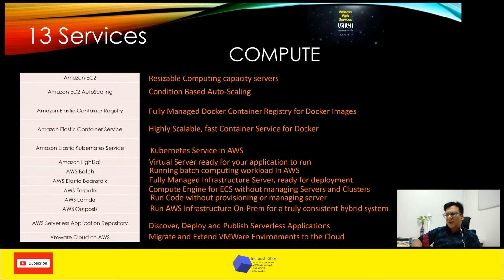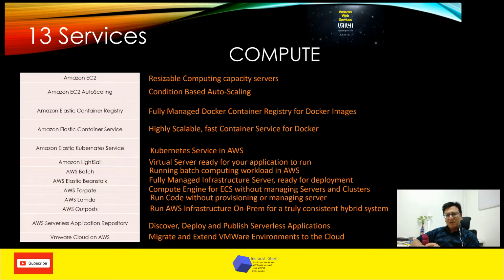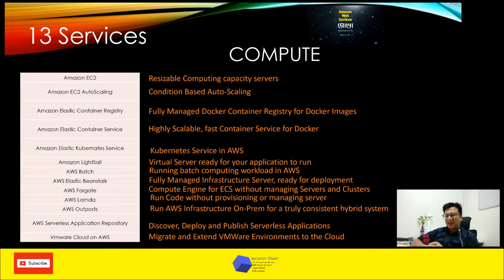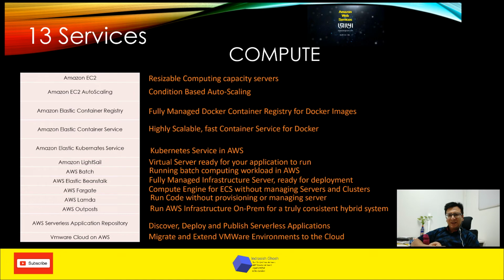Amazon Web Services Tutorial for Beginners:- 2021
What is Compute in simple terms. It is computation or processing of data inside a digital machine. How Amazon is leveraging this? This is why it is AWS Training for Beginners. This goes through very simple words and terminologies which sometimes sounds jargons.

Amazon EC2

Amazon EC2 AutoScaling

Amazon Elastic Container Registry

Amazon Elastic Container Service

Amazon Elastic Kubernates Service

Amazon LightSail

AWS Batch

AWS Fargate

AWS Lamda

AWS Outposts

AWS Serverless Application Repository

Vmware Cloud on AWS